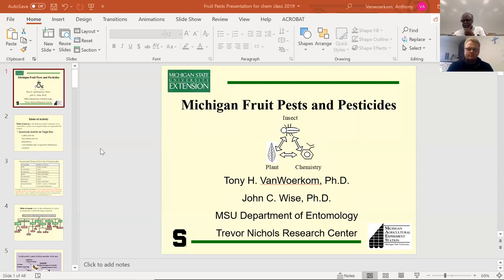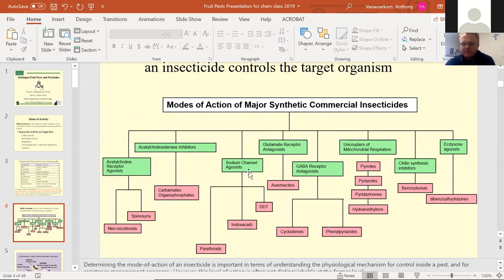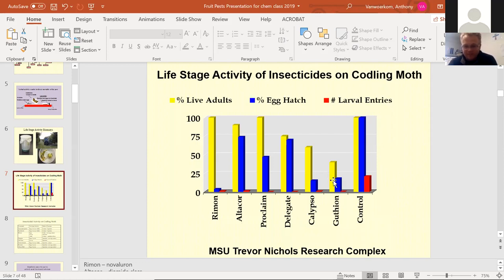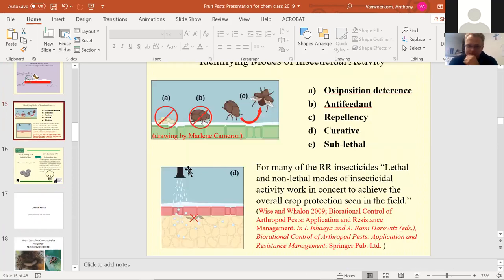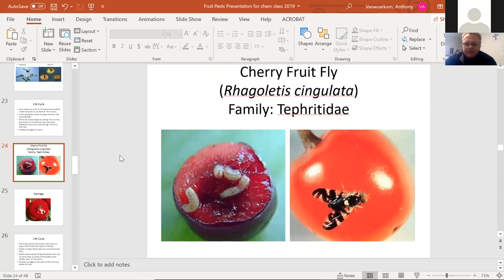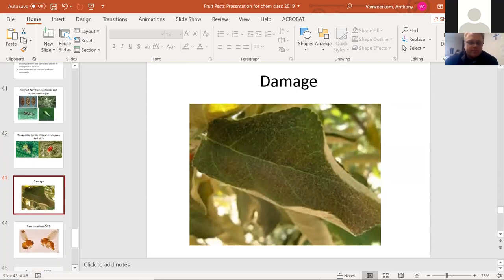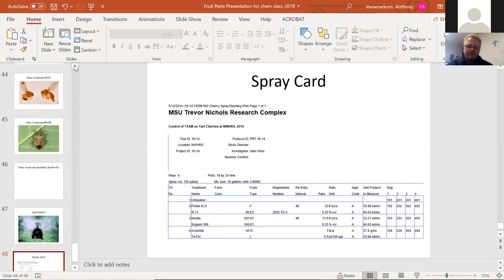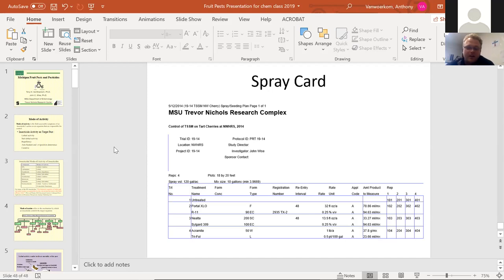Pests and Pesticides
Guest Speaker Bio:
My name is Tony VanWoerkom.

I am originally from Holland MI, but now live in Rockford, MI.

I received my Bachelors, Masters, and Ph.D. all from Michigan State University in Entomology.

I am currently the IR-4 regional field coordinator for the North Central Region US for the minor use pesticide registration program called Interregional project number 4. I also test pesticides for chemical companies as well to make sure their products are working correctly.

My masters degree was focused on trunk injection. I injected apple trees with fungicides and insecticides with a system similar to an IV system and hypodermic needle. I tried to control major apple diseases and insect pests with a new and innovative pesticide delivery system.

My Ph.D. focused on insecticide residue of apple and cherry. I collected residue data to enhance our international maximum residue limit (MRLs) data set so farmers would be able to ship produce internationally easier. I had to figure out what to spray, when to spray it, and at what rate to obtain a specific amount of residue that was legal for consumption and shipment to countries with different legal limits.